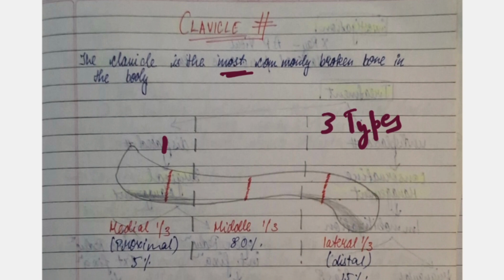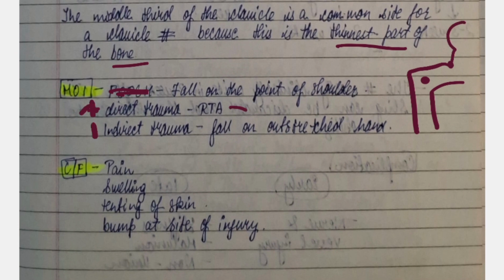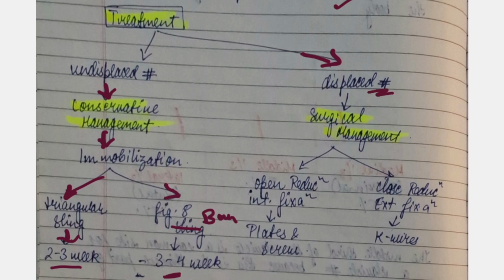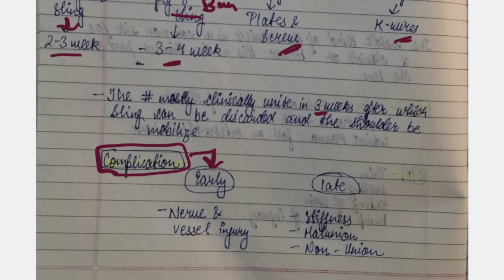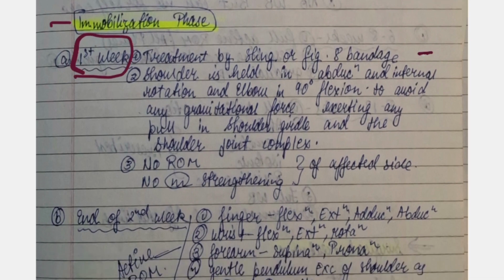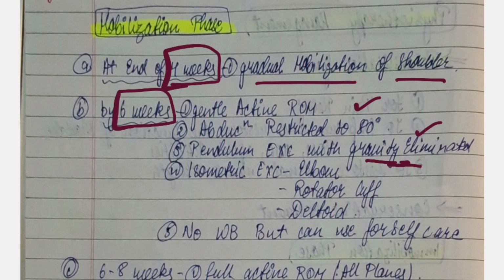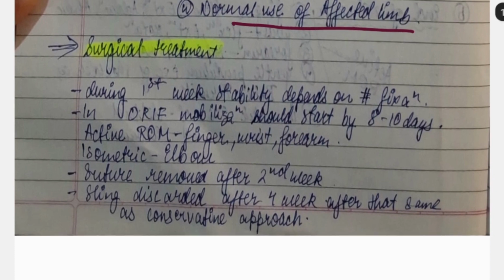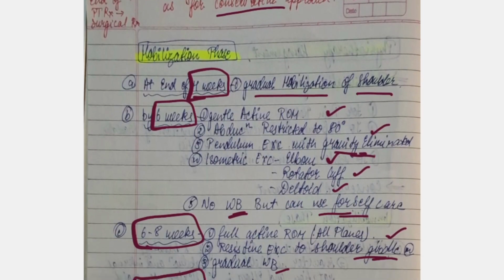Clavicle Fracture & its Physiotherapy Treatment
. SOCIAL MEDIA LINKS .

Hi! Thank you for not just watching my video, but also reading the description, and this segment too! I am Neha Singh, I'm in 2nd year  Bachelors of Physiotherapy (BPT).
I make videos on the channel about anything that interests me and helps you guys out, so let's learn and grow together.